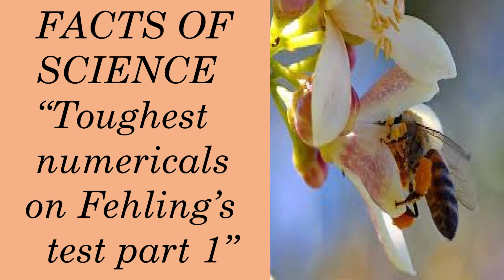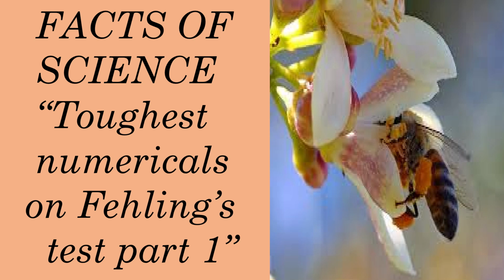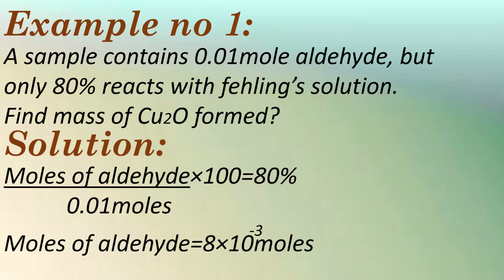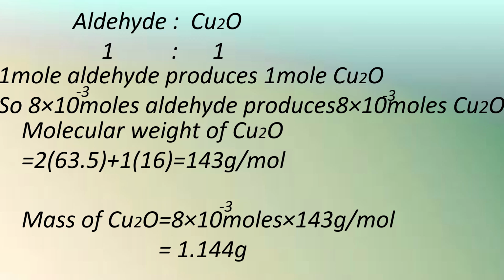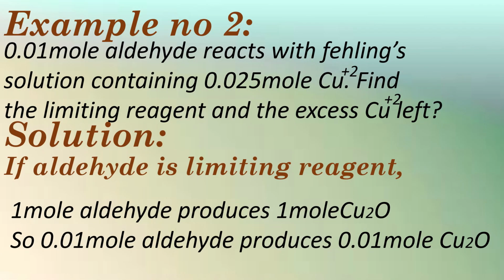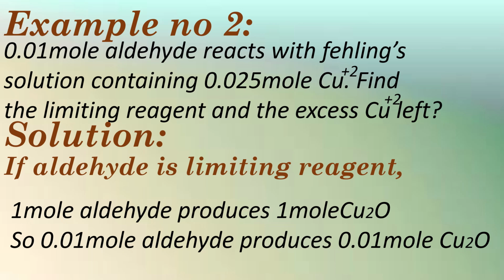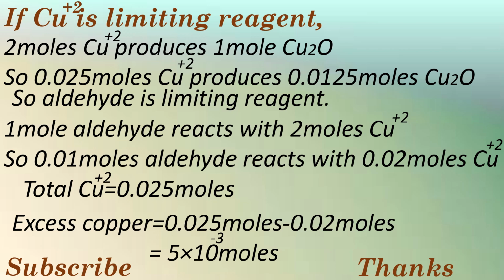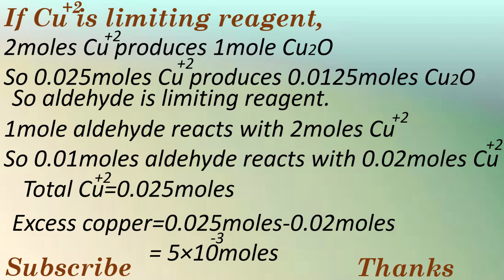"Toughest numericals on Fehling's test part 1"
Detection of Reducing Sugars.